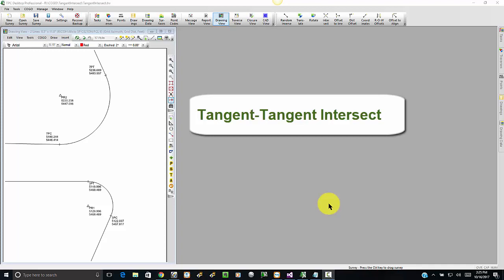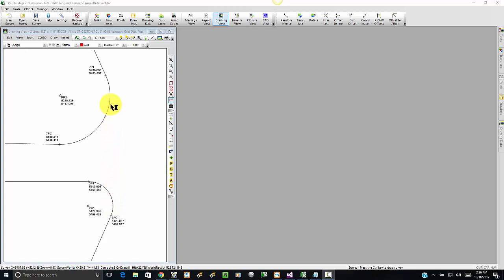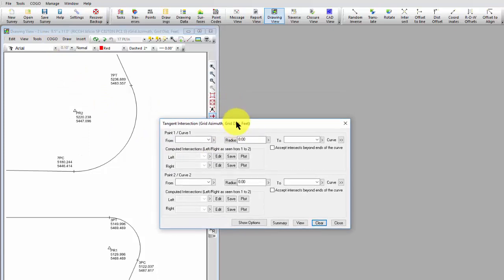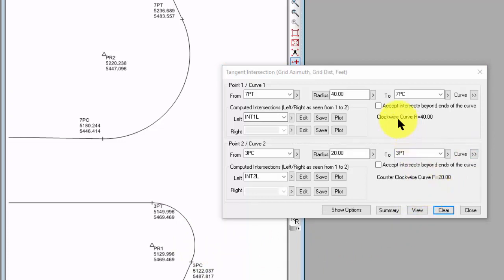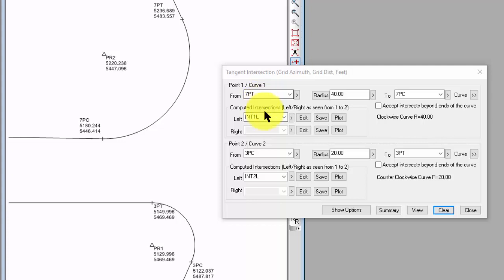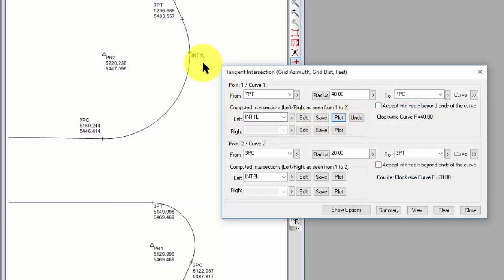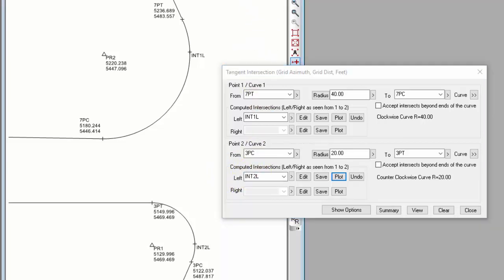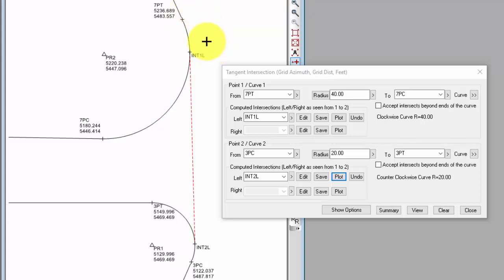Tangent Tangent Intersect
See how to create tangent intersections using two curves